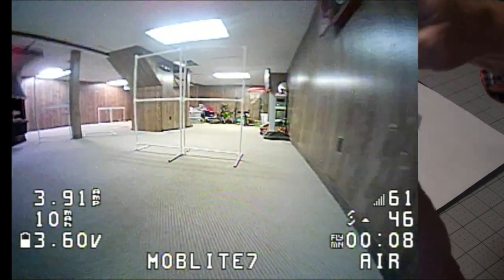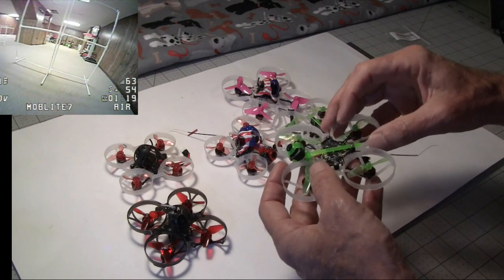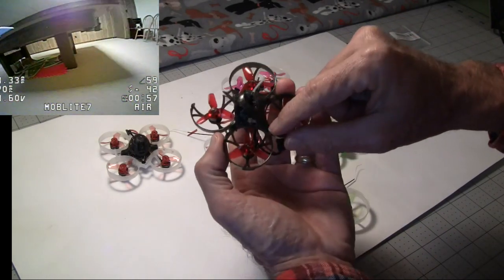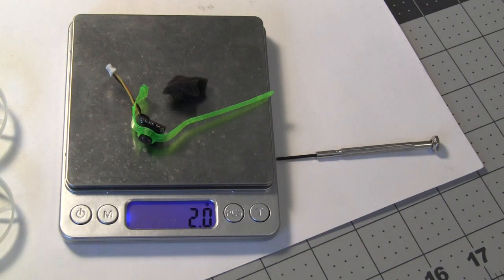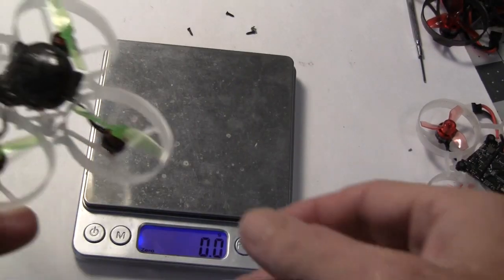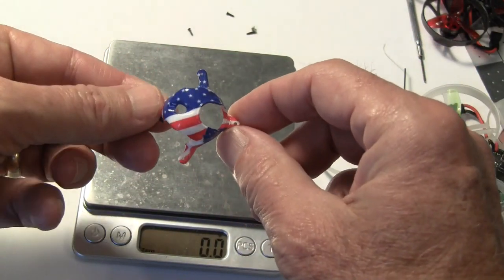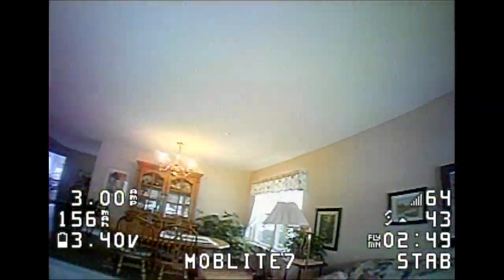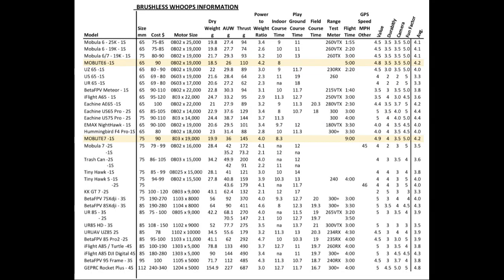MobLite7 adding a full size canopy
Adding a full size canopy to the MobLite7 adds 0.5 grams which increases the dry weight from 19.9g to 20.4g. This makes the camera adjustable and the canopy protects the flight control board.
You may purchase the extra Mobula6 canopy
or the EachineUZ canopy which claims to be 0.2g lighter